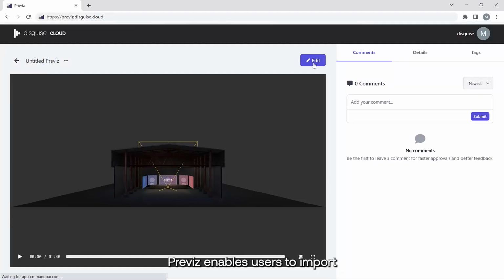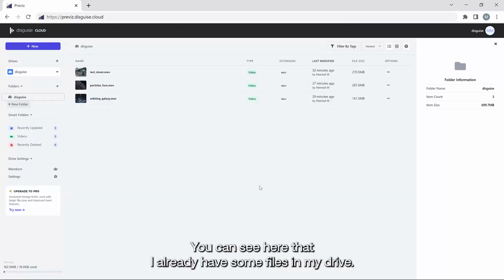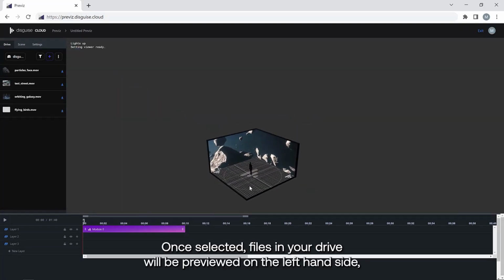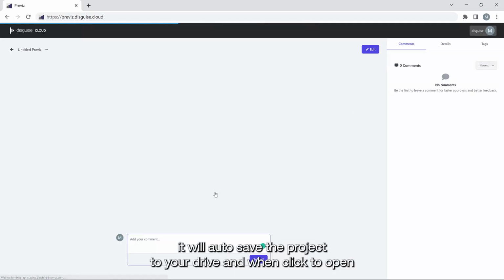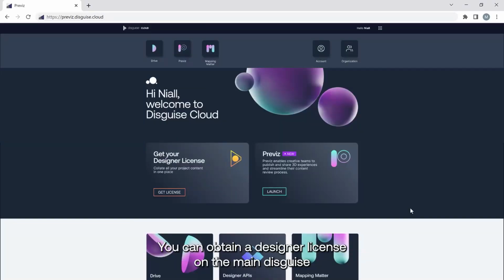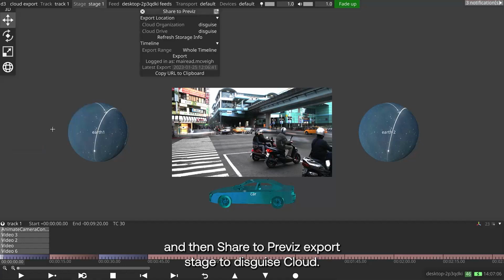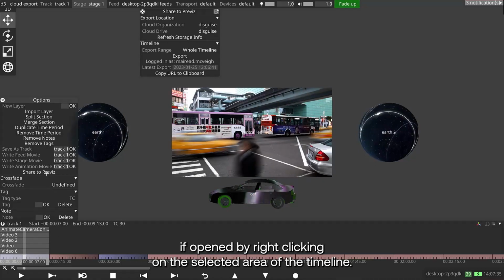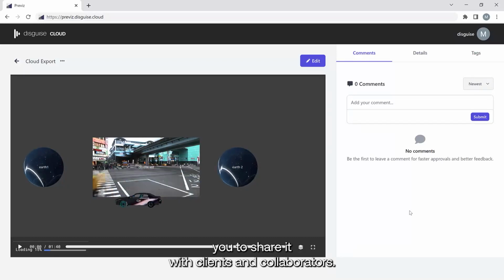Previz demo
disguise Cloud introduces Previz to the platform, a web-based app used to import, previsualize, edit and share 3D environments. It enables creative teams to publish and share 3D visualisations and streamline their content review process.

Additionally, Share to Previz enables users to create a shareable link within Designer for teams and clients to preview, enabling seamless collaboration on creative projects.